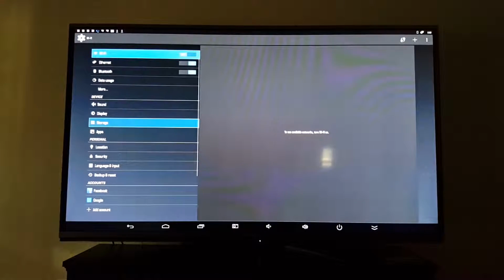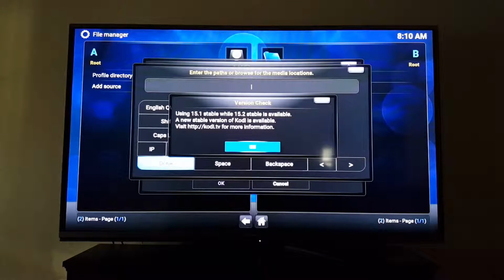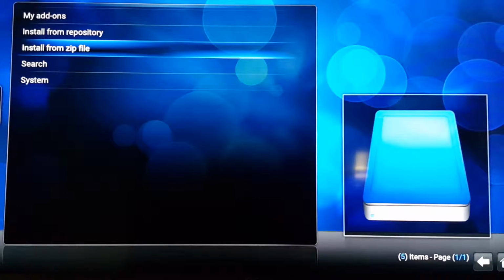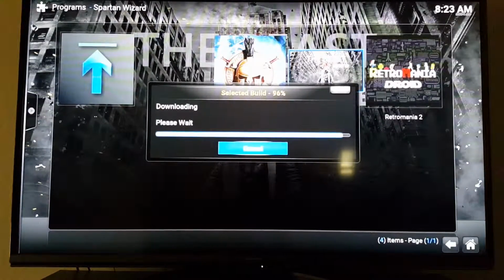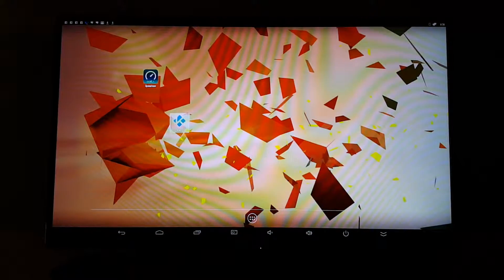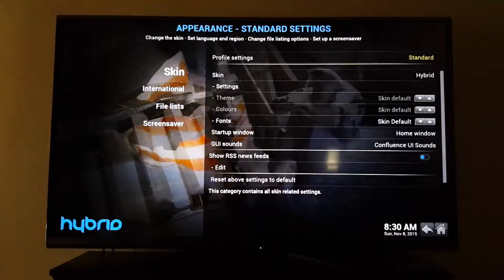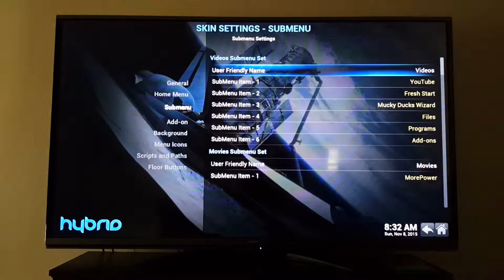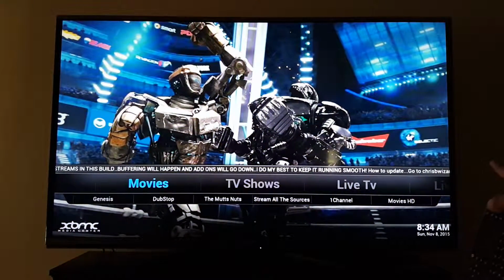Android box update!!!